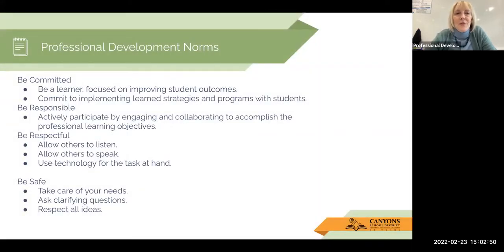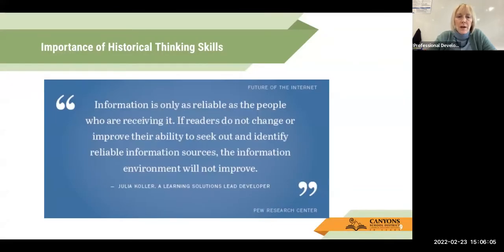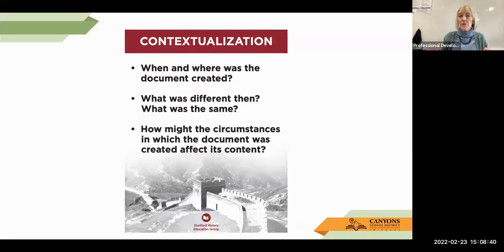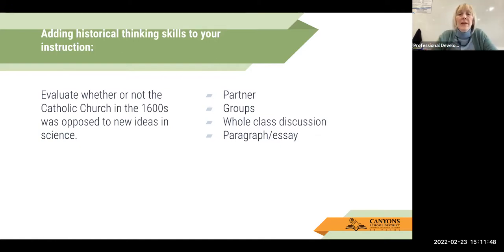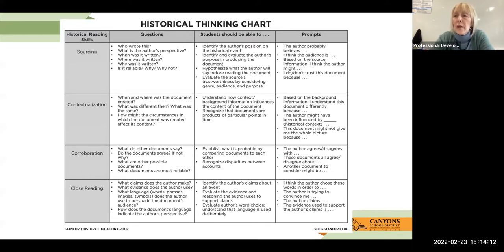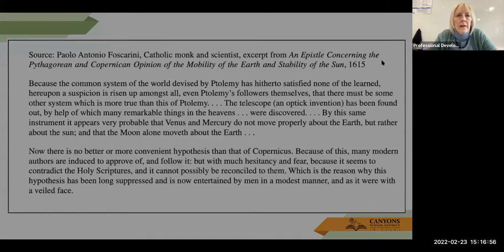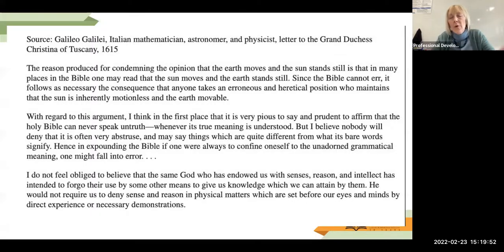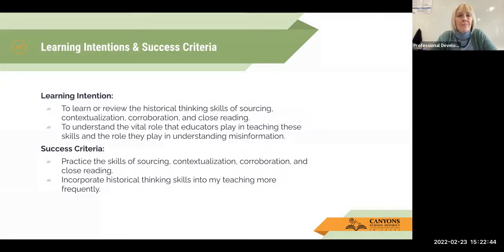Bite-Sized PD: It's Not All About the Lecture: Incorporating Historical Thinking Skills